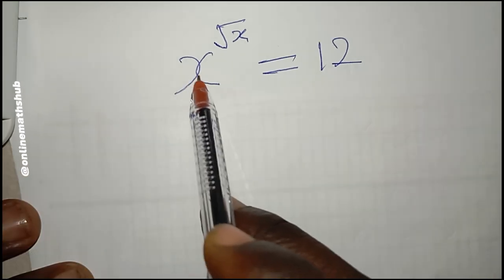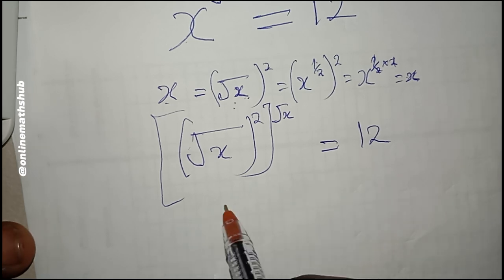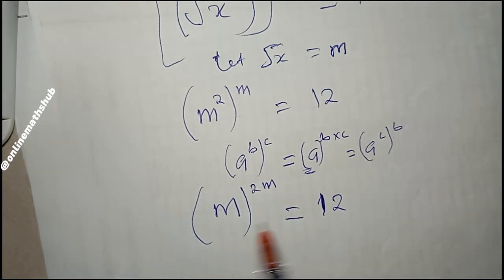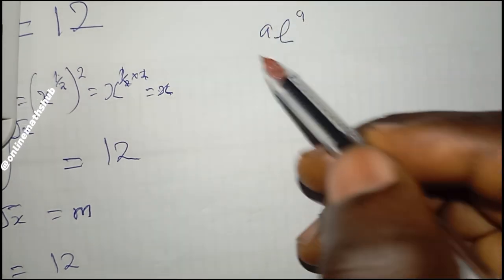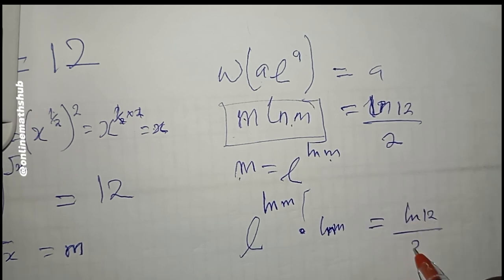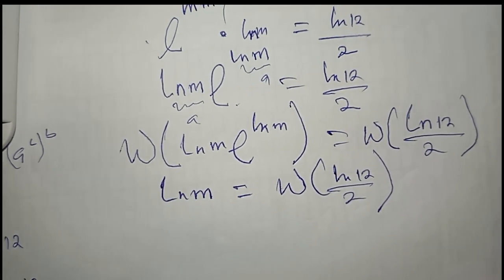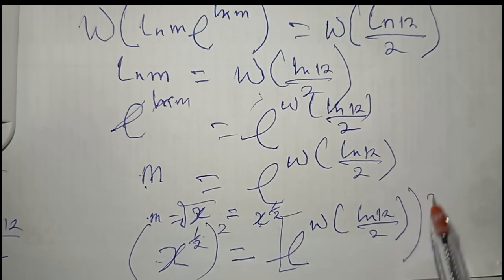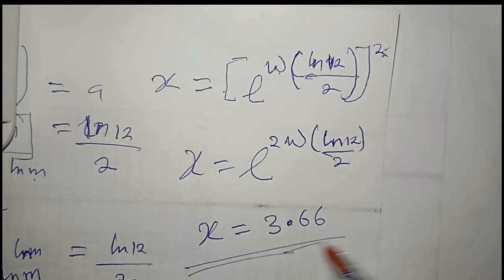Can you solve this interesting equation (Insane Math Challenge) 💨 What is the value of x??